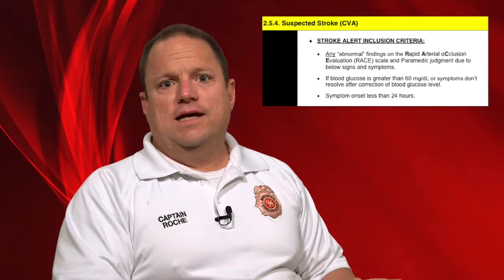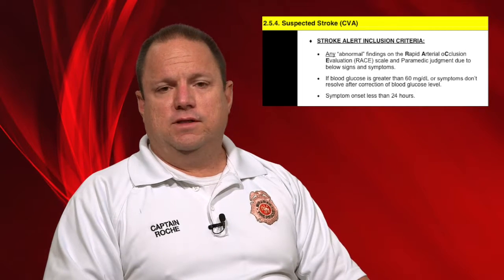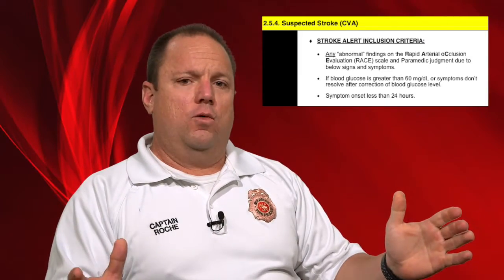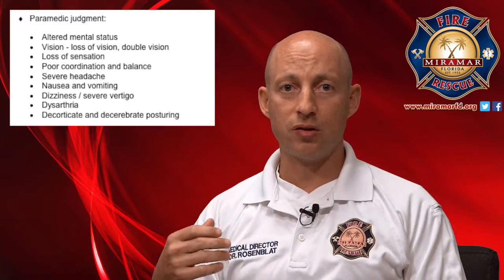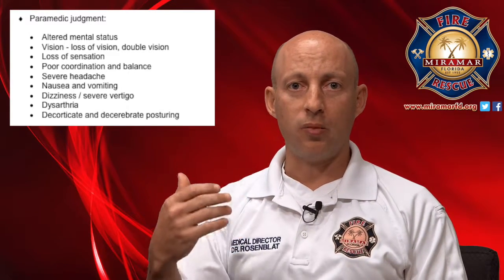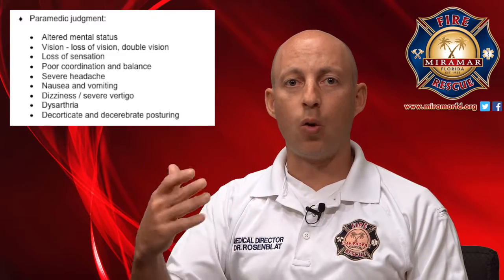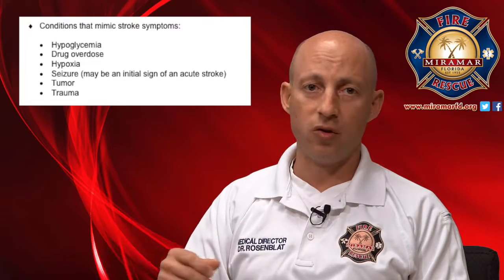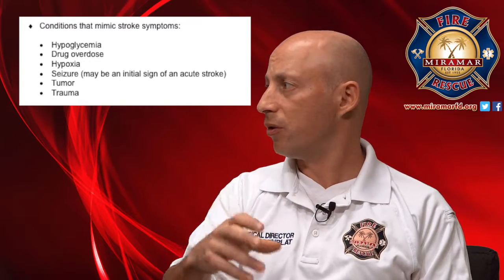2017 Stroke Assessment Miramar Fire-Rescue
FireMedic | External Affairs Officer | Photographer | Motorcyclist | Tweets on Leadership, Health, Music & News | 2015 Public Information Officer of the Year.